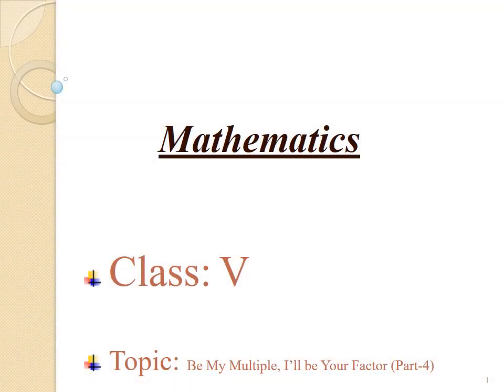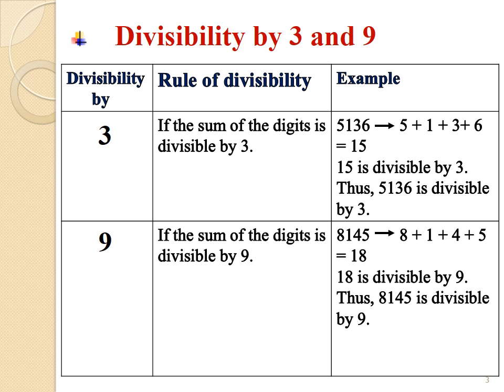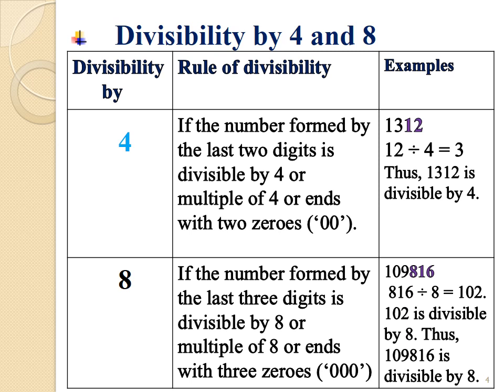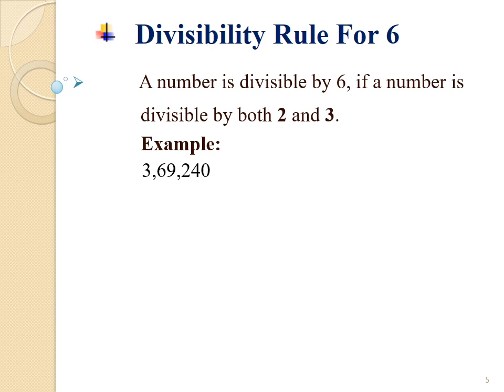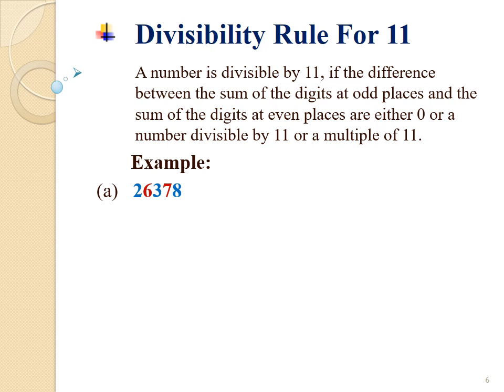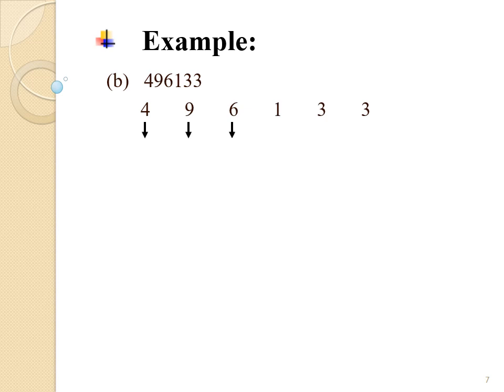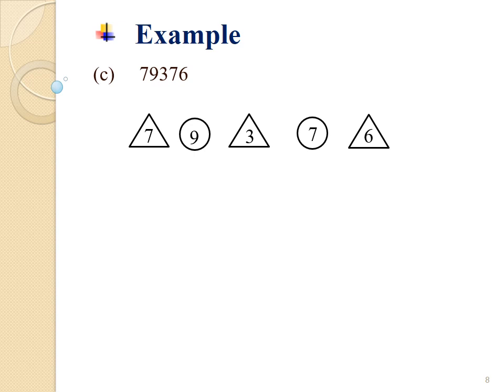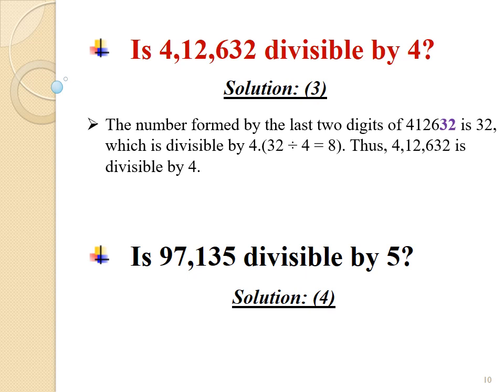Class 5 Mathematics Chapter-6 Be My Multiple, I will be Your Factor(Part-4)